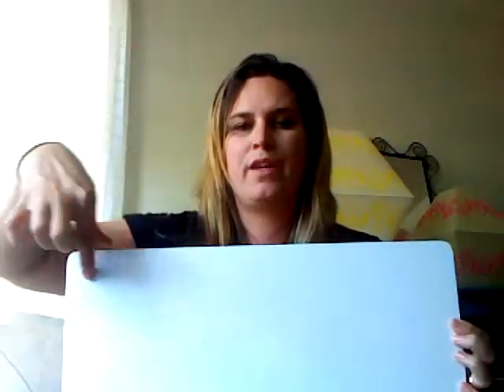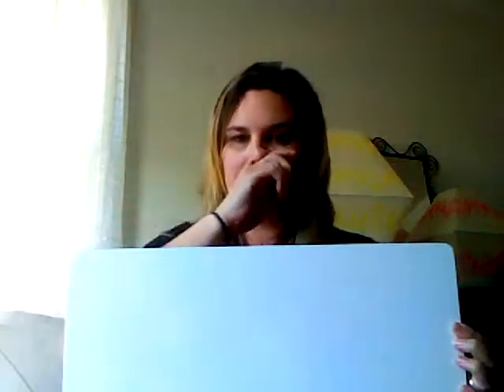SuppliesVideo 2: Desk White Boards